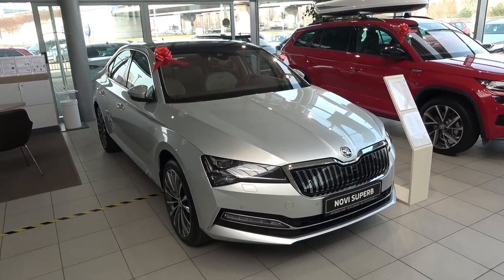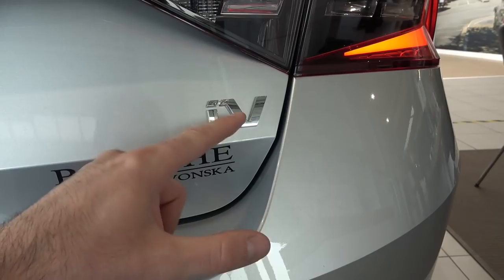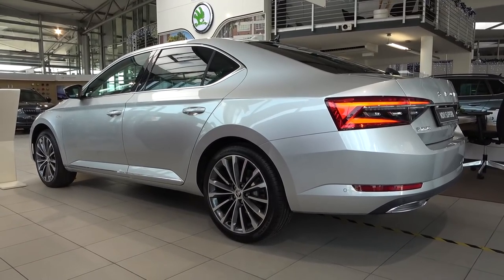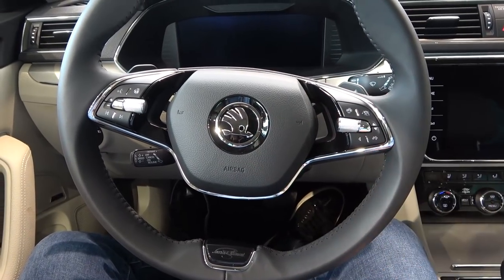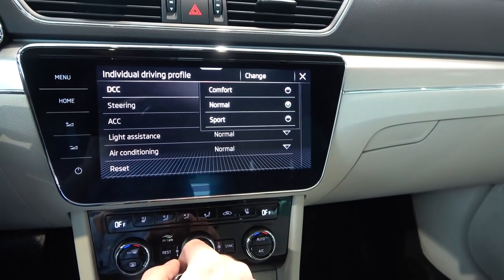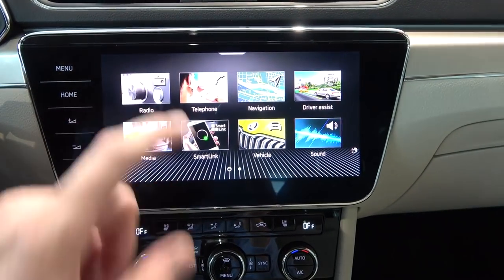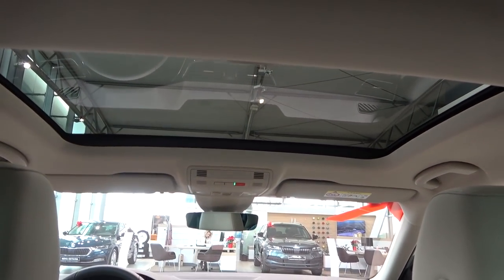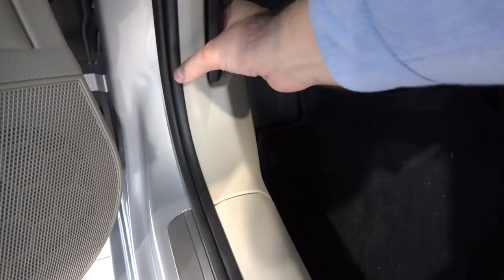New Skoda SUPERB (2021) Laurin & Klement - FULL in-depth REVIEW (exterior, interior, infotainment)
Taking you on a full tour & in-depth review of the 2021 Škoda Superb plug-in hybrid with LAURIN & KLEMENT trim, top of the line model. This is the 2021 MY which has updated infotainment system, Matrix LED lights & NEW STEERING WHEEL with 2-spokes like the one on the new Octavia. Hybrid has 218 HP that comes from combination of 1.4 TSI & electric motor.

MODEL IN THE VIDEO:
Škoda Superb Laurin & Klement (2021) PHEV DSG
Color: Brilliant Silver Metallic
1.4 TSI & ELECTRIC motor, 218 HP
Electric range: 62 km
Trunk space: 485 litres (625 litres on regular version non hybrid)
CANTON sound system
Matrix LED lights
19-inch wheels Trinity
9,2-inch COLUMBUS navigation
Prices:
BASE SUPERB: 27.239 EUR
PRICE OF HYBRID BASE TRIM: 325.917 Croatian kuna (42.888 EUR)
PRICE OF THE MODEL in the video: 376.796 Croatian kuna (49.930 EUR)

Many thanks to Porsche Inter Auto for letting me film in their dealership, check out their page for more info on Škoda models